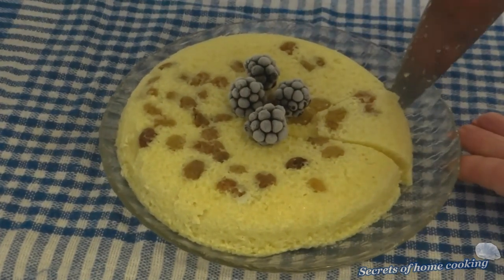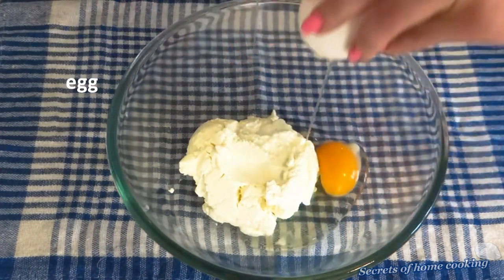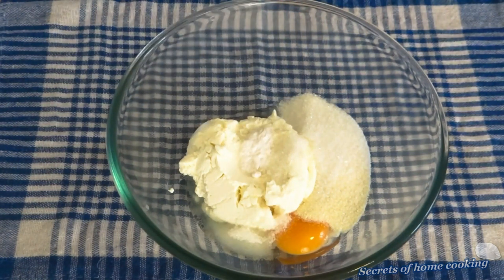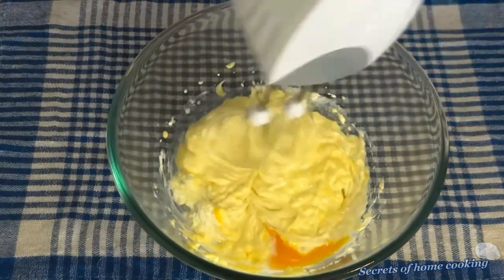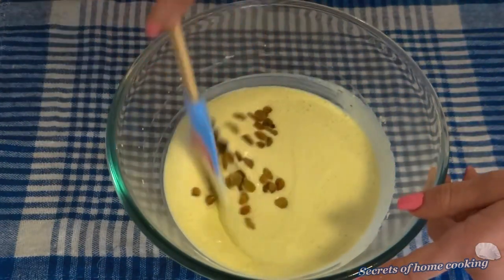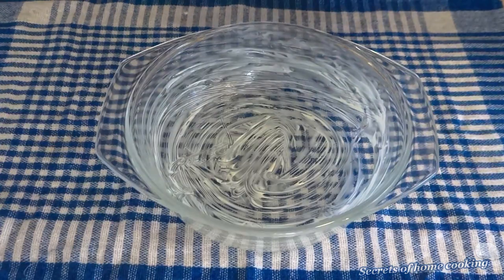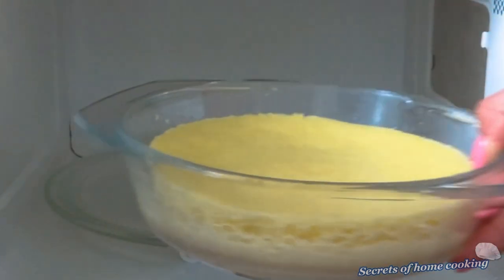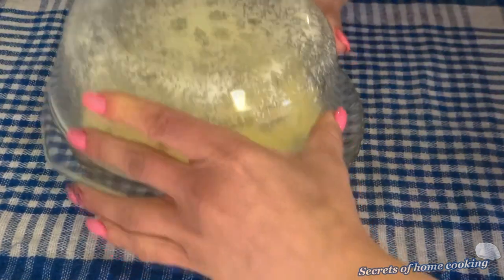Microwave Cream Cheese Casserole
Cream Cheese Casserole in microwave quick and easy breakfast. I hope you like this recipe.

00:12 Ingredients:

1 cup (225g) cream cheese
1 large egg
2 tbsp. (25g) fine  semolina
2 tbsp. (43g) granulated  sugar
1 tsp. (8g) vanilla sugar
½ tsp. (2g) soda powder
pinch of salt
2 tbsp. (18g) milk
1 tbsp. (5g) raisins, optional
1 tsp. butter for baking dish

00:00 Intro
00:12 Preparing the cream cheese
01:22 Baking time
01:56  Enjoying the microwave casserole